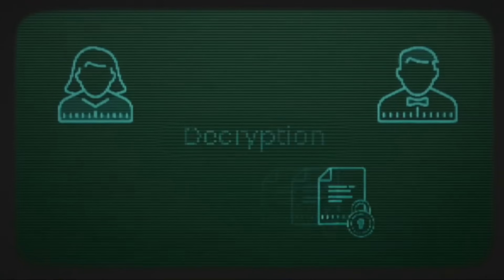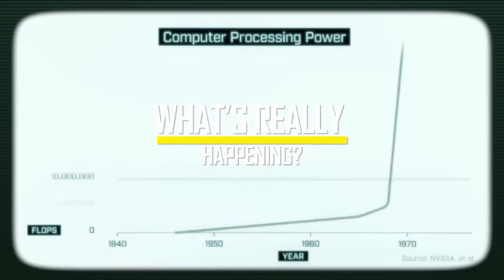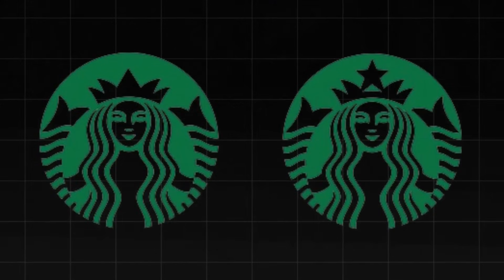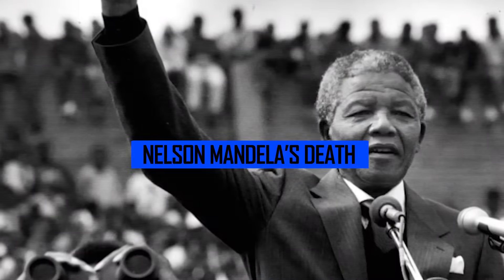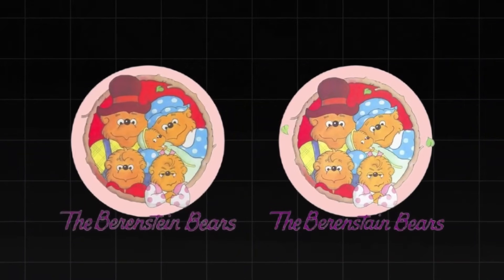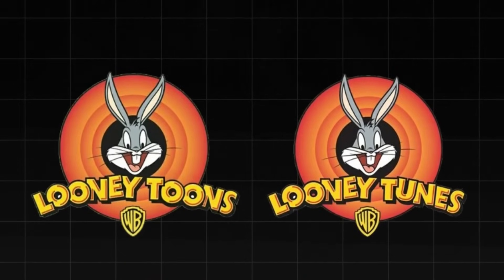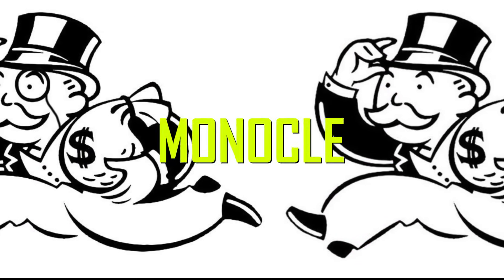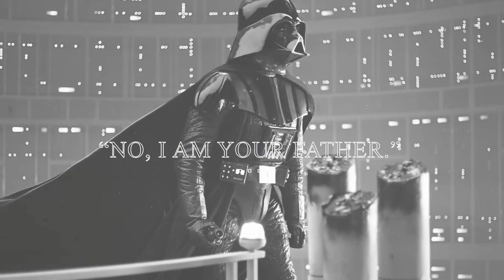Quantum Computers Ran a Mandela Effect Test – The Results Are Terrifying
Could quantum computers hold the key to understanding the Mandela Effect? Millions of people worldwide report false memories—events, names, and historical facts that don’t match official records. Is this just a glitch in human memory, or is something bigger happening? Scientists have now used quantum AI to analyze these bizarre shared memory distortions, and the findings could change the way we understand reality itself.

🚀 In this video, we explore:
✅ The most famous Mandela Effect examples (Did Mandela die in the ‘80s? Does the Monopoly Man have a monocle?)
✅ Why quantum computing is being used to study false memories
✅ How quantum mechanics (wave function collapse & superposition) may explain reality shifts
✅ What scientists discovered about memory distortions and parallel realities
✅ Could quantum AI predict the next Mandela Effect?

physicists have discussed the possibility that reality itself may be influenced by quantum mechanics. Could the Mandela Effect be connected to how our brains process reality? Watch now to find out!

👉 Do YOU think the Mandela Effect is just a memory glitch or something more?